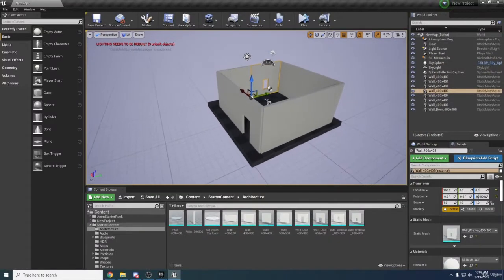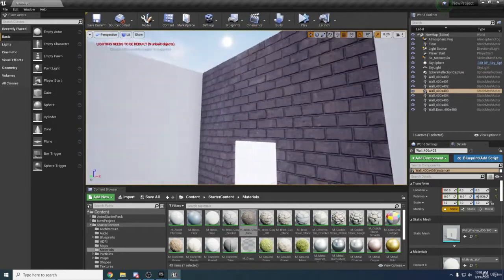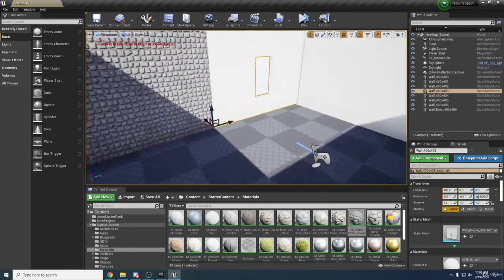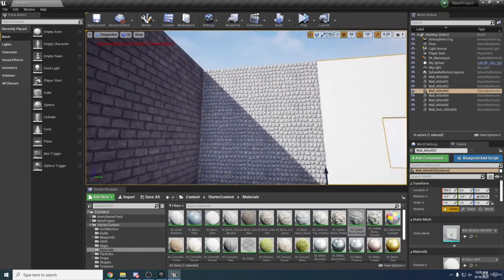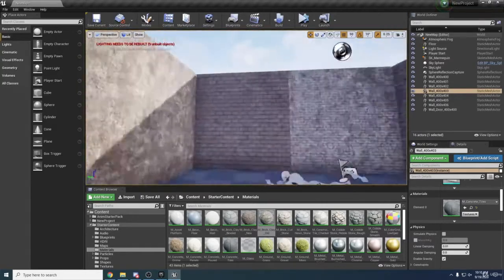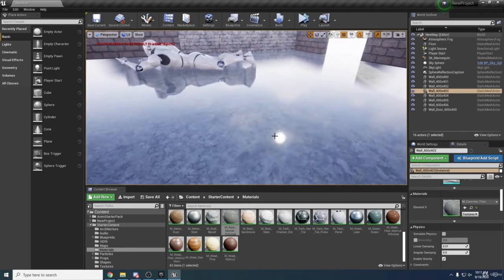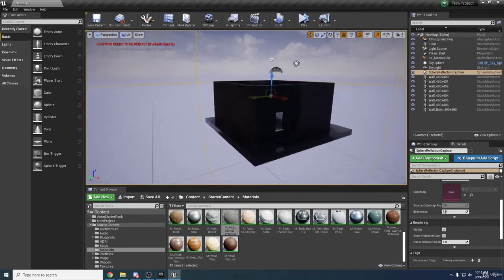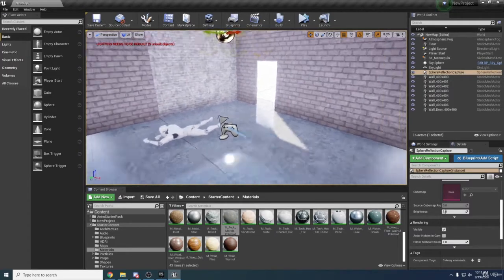Add materials to walls in unreal engine 4 | toturial 11 | Unreal Engine 4 Course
Add materials to walls in unreal engine 4 | toturial 11